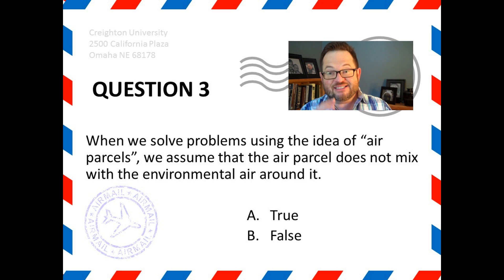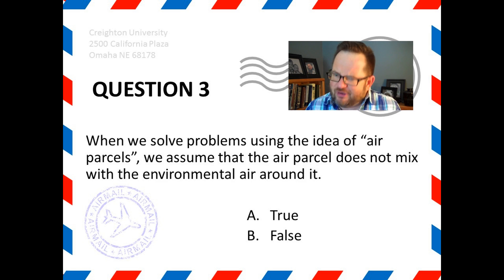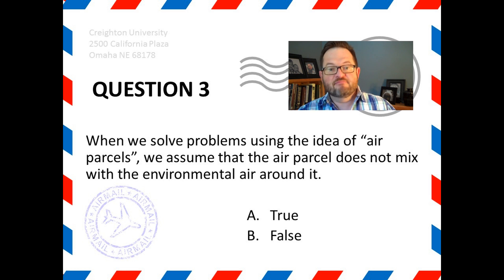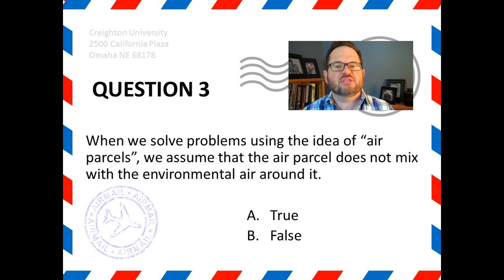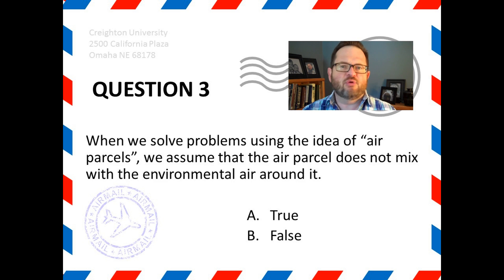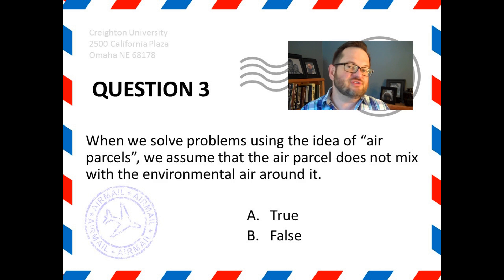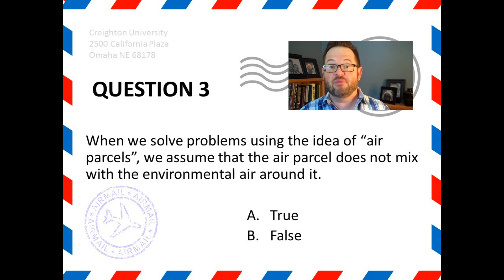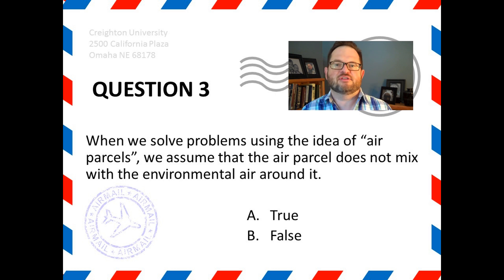Air Parcels, Version 2, Q 3 R